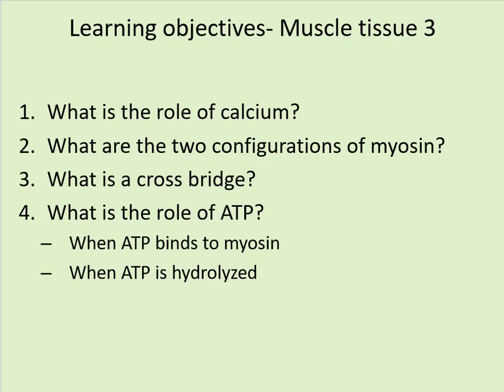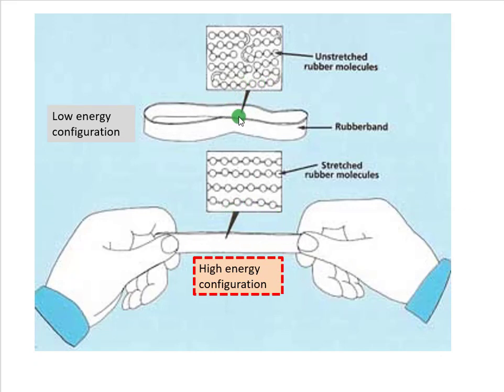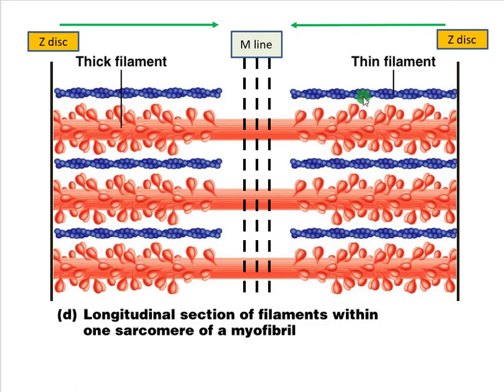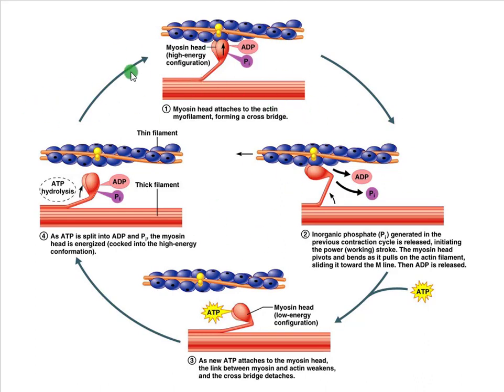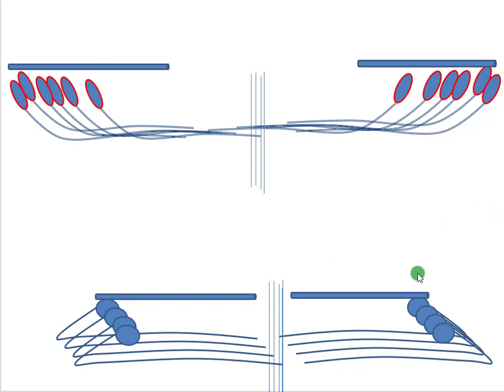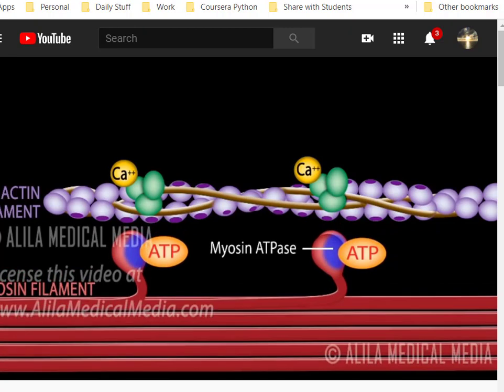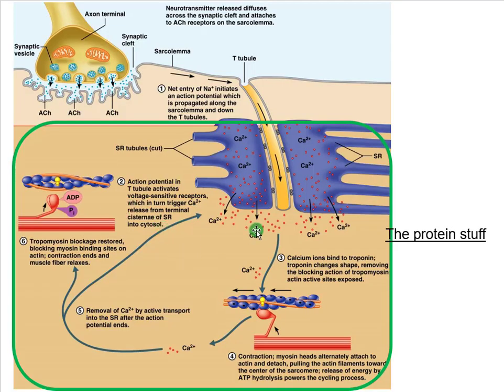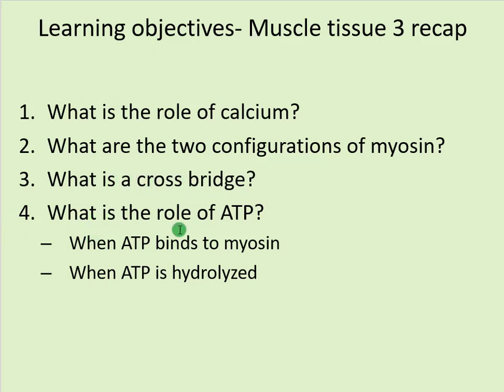Muscles 15 Tissue 3 Sliding Filament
Muscle tissue 3 of 5